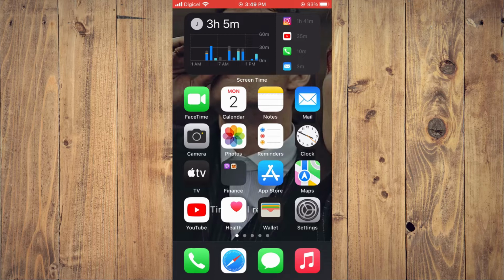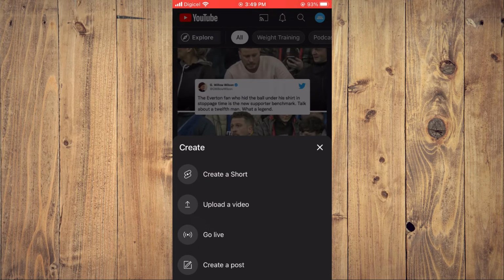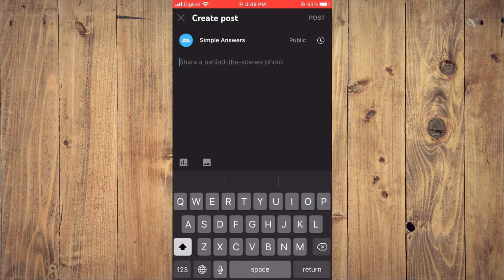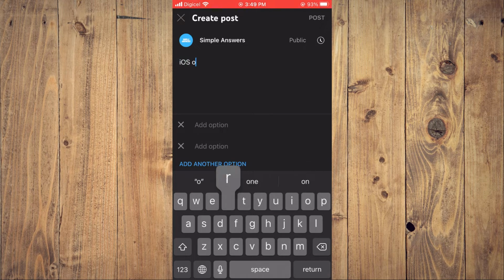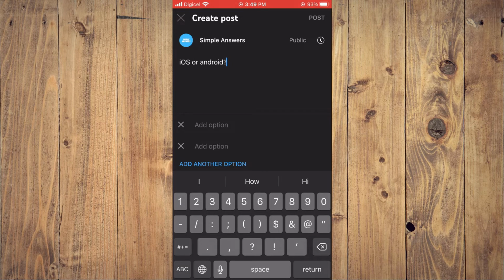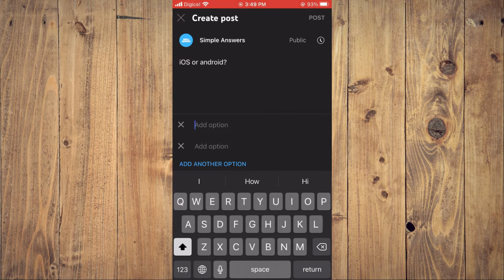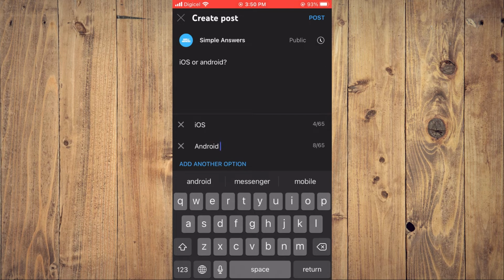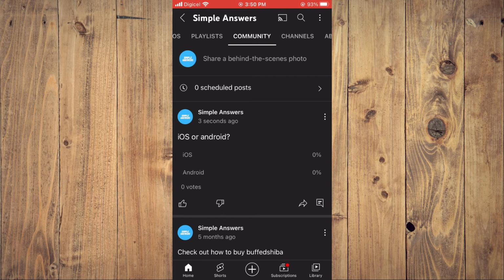how to make a poll on youtube mobile 2024,how to make a poll on youtube community page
In this video I’ll be showing you how to make a poll on youtube mobile 2024,how to make a poll on youtube community page

Timestamps:
Introduction: 0:00
Step to make a poll on youtube mobile: 0:05

Video Transcript
Now let’s walk through the steps to make a poll on youtube mobile

1. Open youtube app
2. Tap on create post
3. Select poll